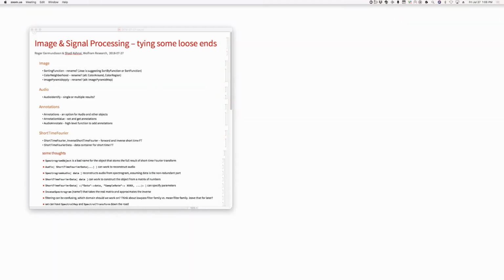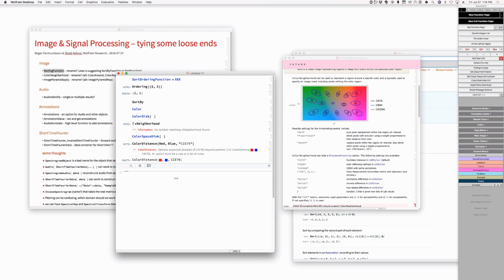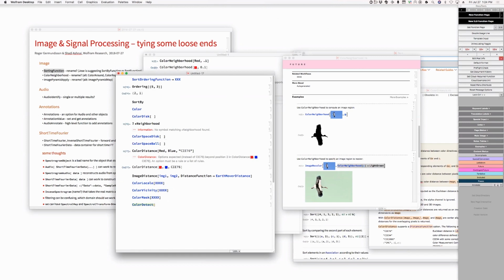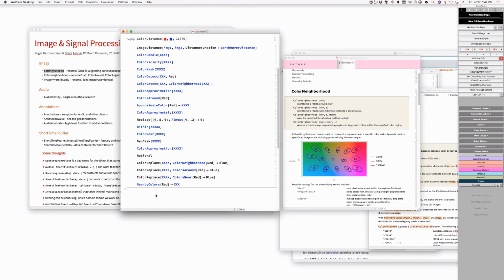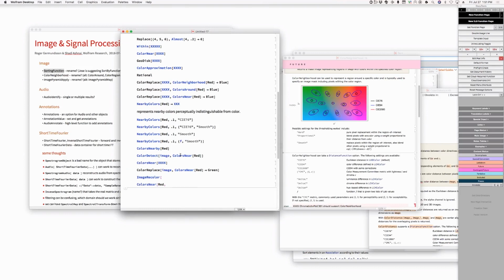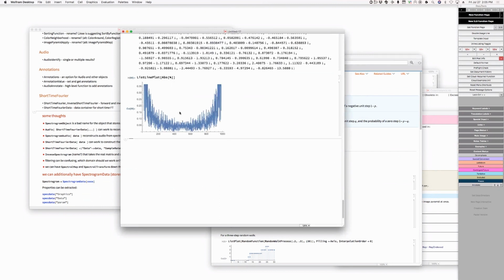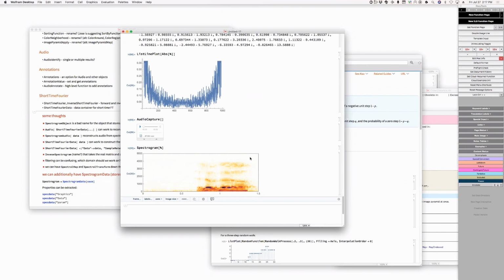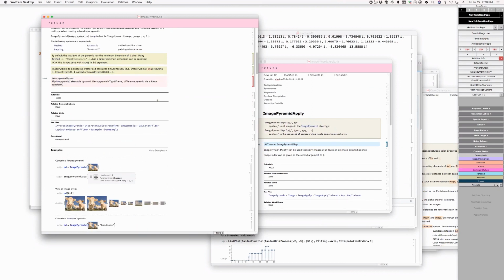Live CEOing Ep 115: Language Design in Wolfram Language